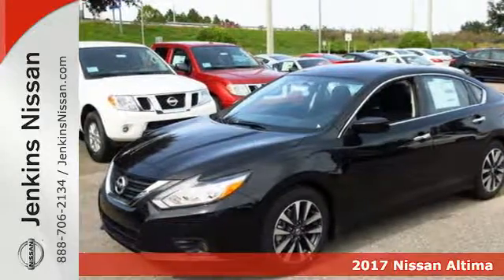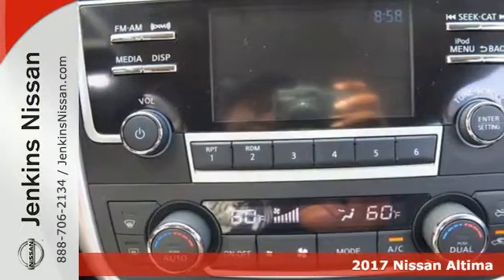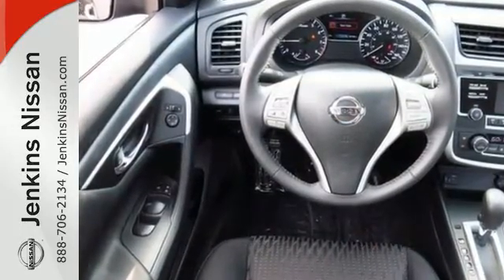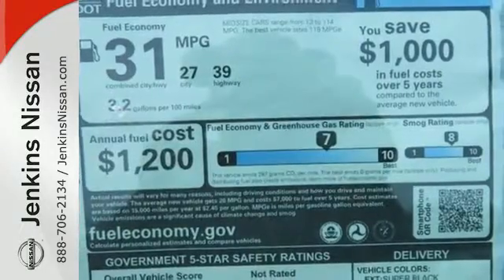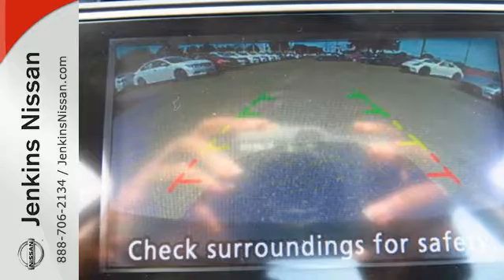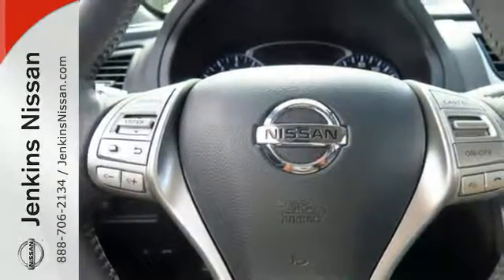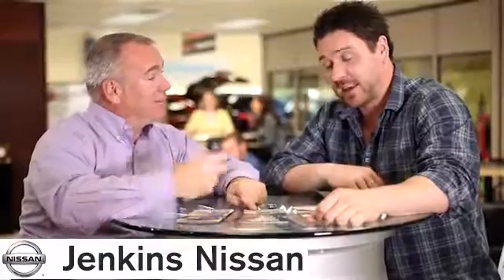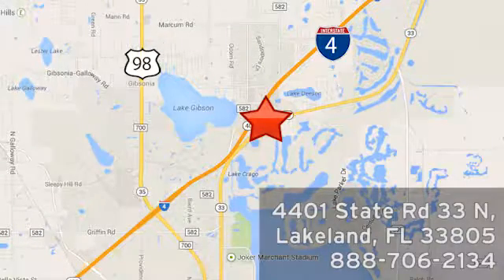New 2017 Nissan Altima Lakeland FL Tampa, FL 17AL65 - SOLD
Year: 2017
Make: Nissan
Model: Altima
Trim: 2.5 SV
Engine: 2.5 L 4 Cyl. Cyl.
Color: Super Black
Stock #: 17AL65
VIN: 1N4AL3AP1HC127302

Address:
401 State Rd 33 N